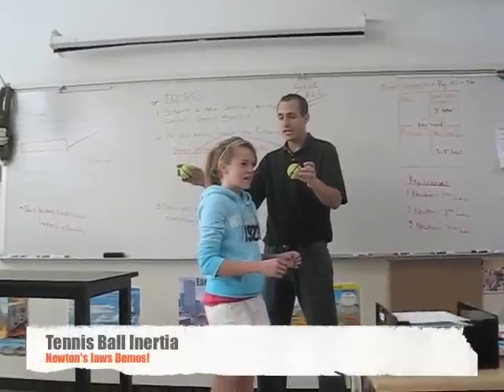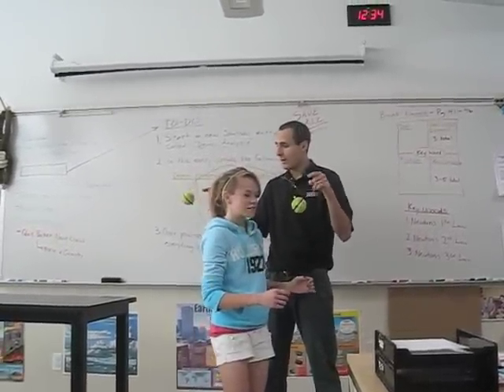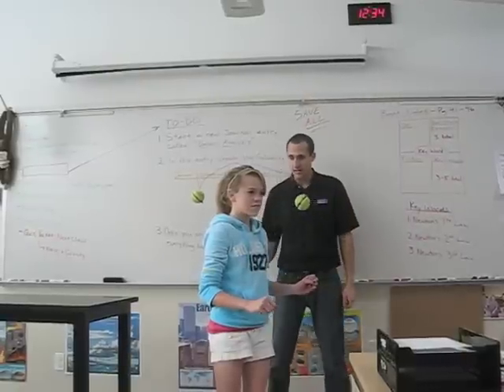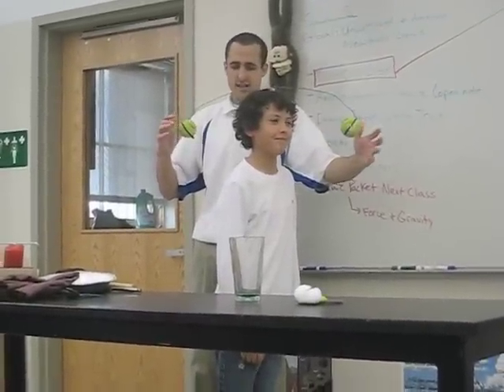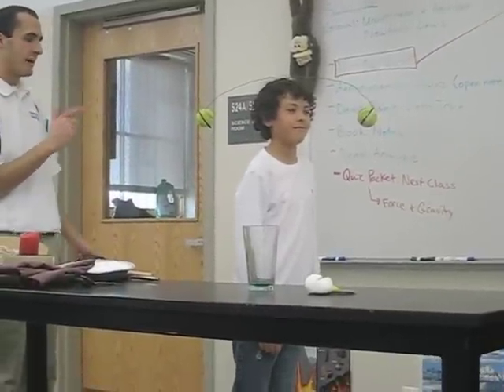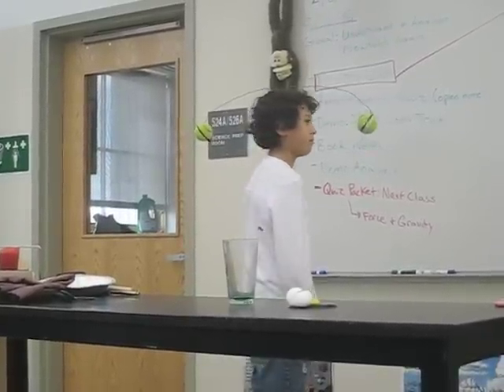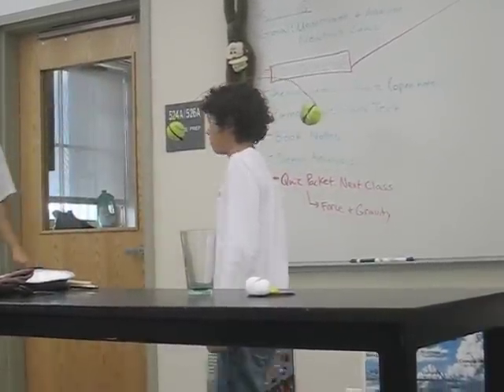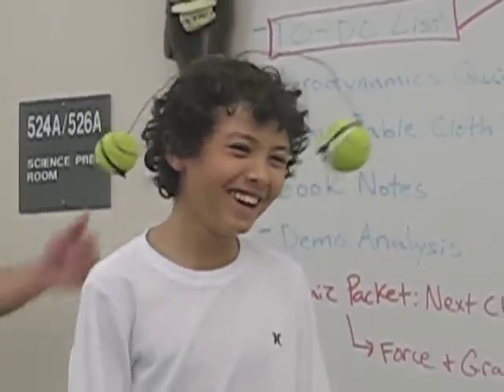Tennis Ball Inertia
Mr. Bergmann's students demonstrate Newton's 1st Law of Inertia with tennis balls balancing on their heads.